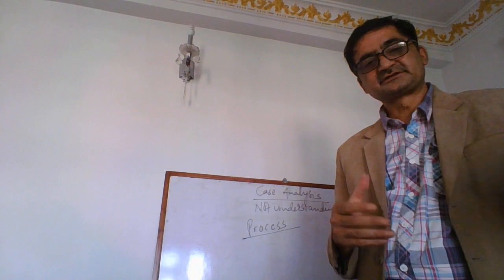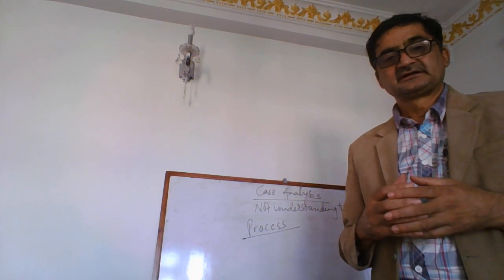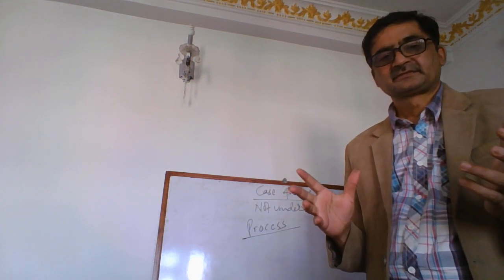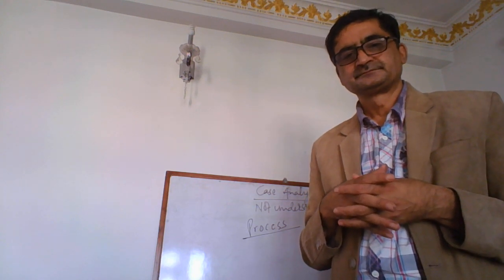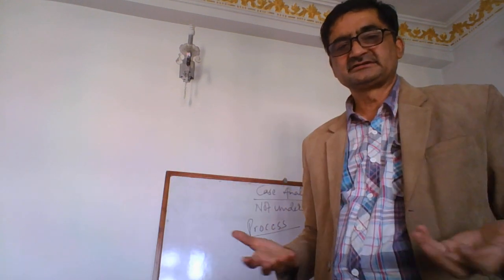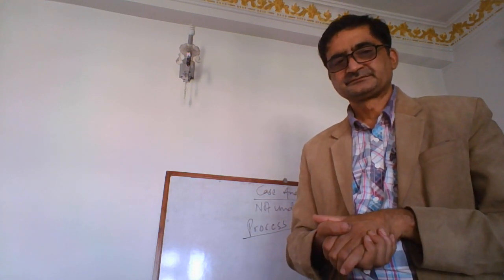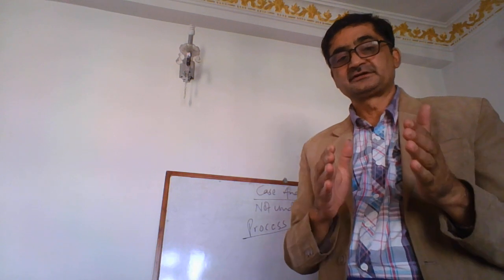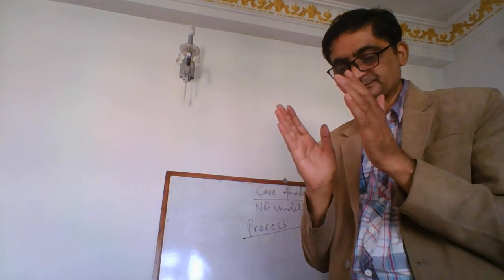Case Analysis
Detail discussion on the analysis of the cases with sufficient illustrations in each step to make it easier for the understanding of the users.